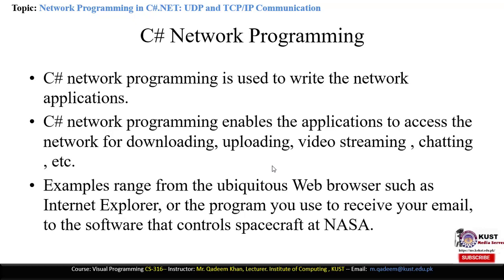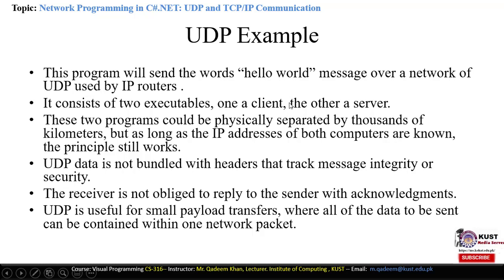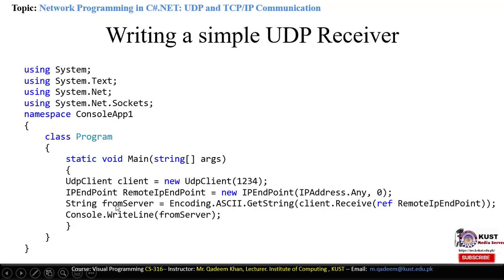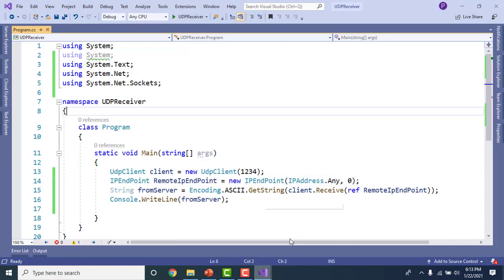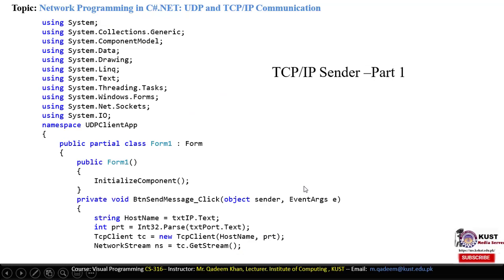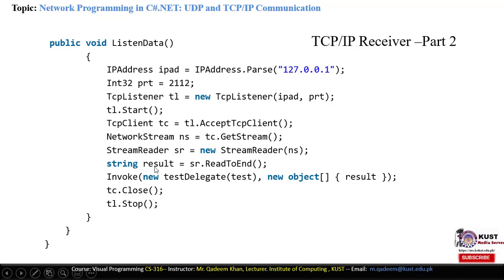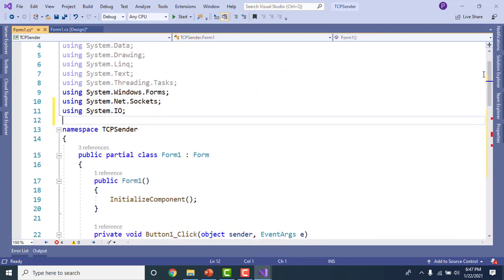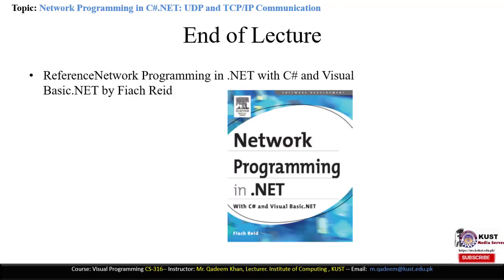FACULTY051 CS316 KUST20201 L26 V1 Network Programming in Visual C# NET UDP and TCP Communication